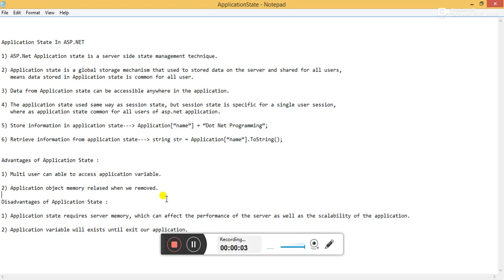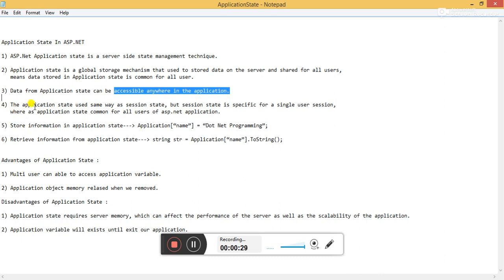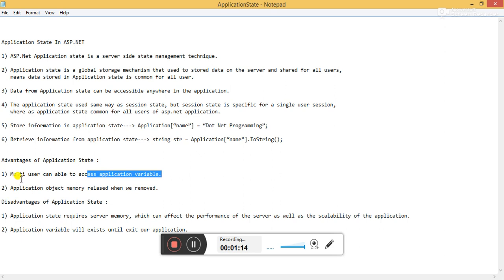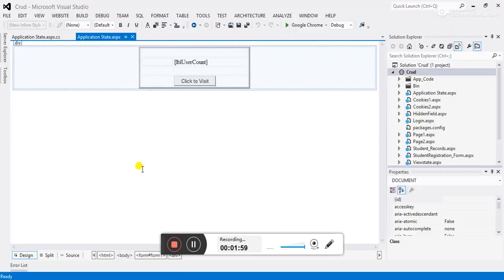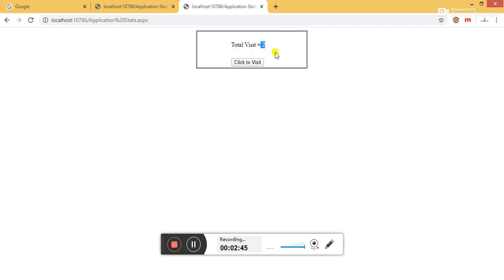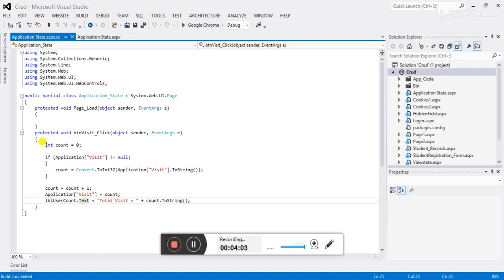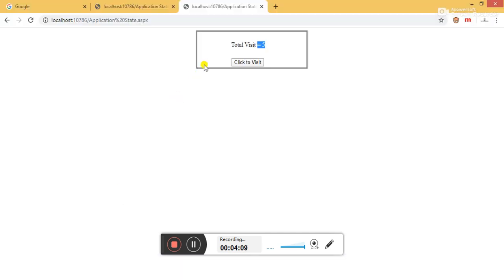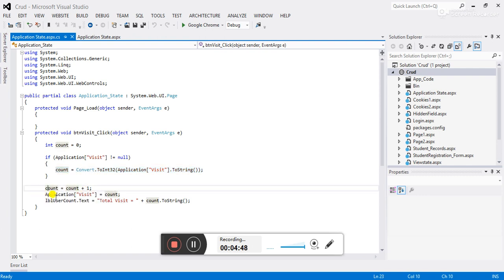Application State With Example